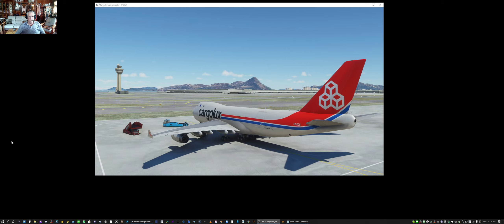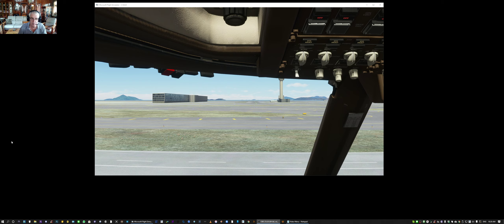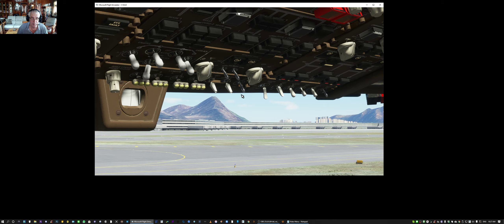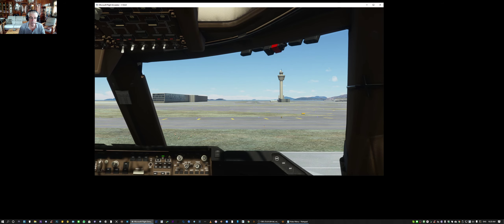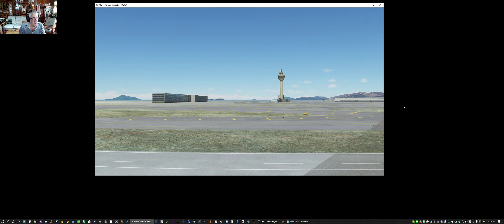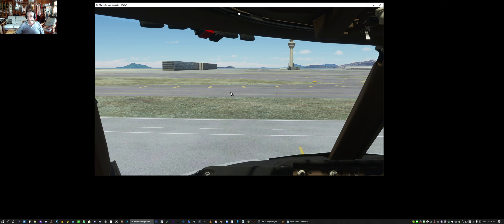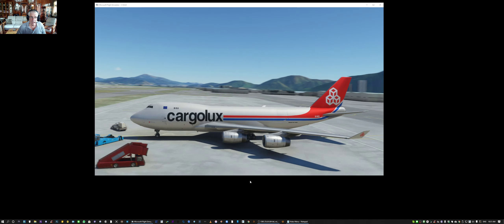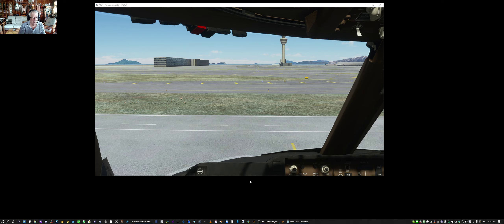3 Setting Up Views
If you would like to download all 10 models in one file you can do so here (1.8gb)